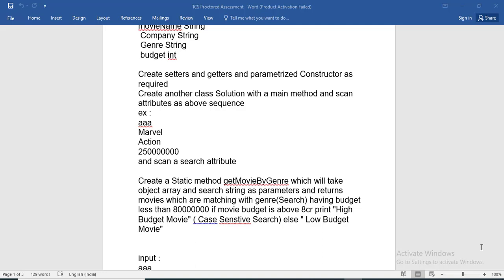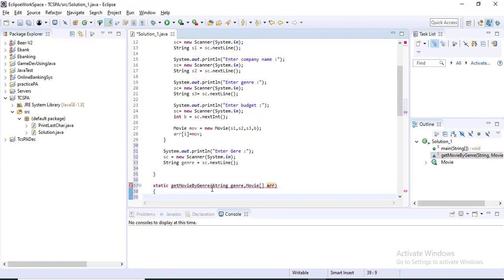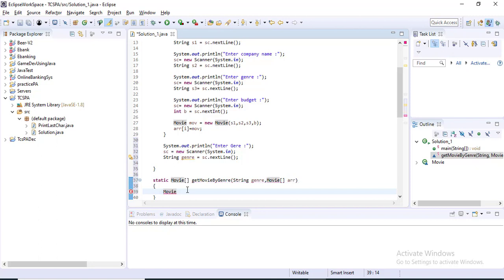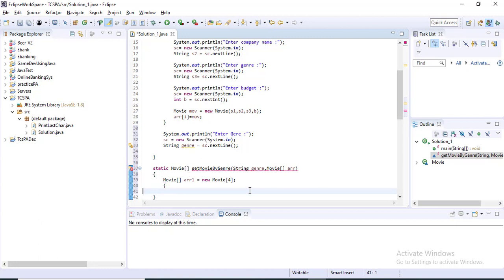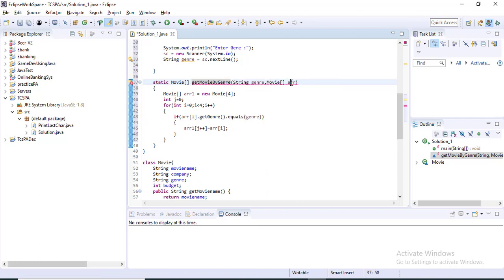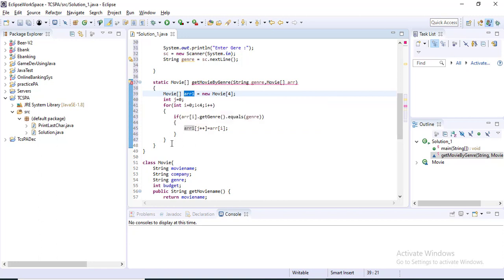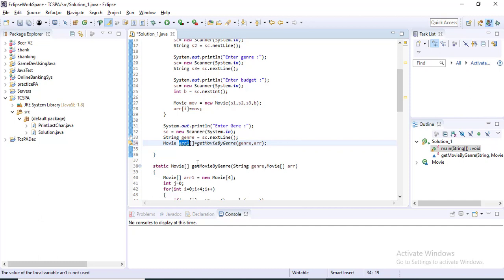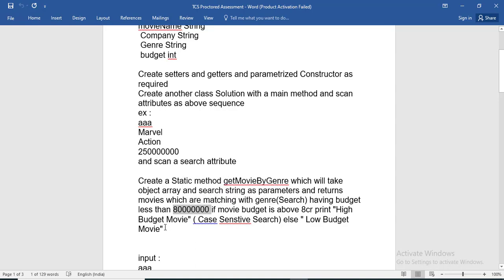TCS Proctored assessment 28th December 2nd question part 3 | Java program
Create a class Movie with Attributes :
movieName String
 Company String
 Genre String
 budget int

Create setters and getters and parametrized Constructor as required
Create another class Solution with a main method and scan attributes as above sequence
ex :
aaa
Marvel
Action
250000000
and scan a search attribute

Create a Static method getMovieByGenre which will take object array and search string as parameters and returns movies which are matching with genre(Search) having budget less than 80000000 if movie budget is above 8cr print "High Budget Movie" ( Case Senstive Search) else " Low Budget Movie"

input :
aaa
Arka
Action
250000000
bbbb
GeethaArts
Comedy
25000000
ccc
Marvel
Art
2000000
ddd
Mythri
Action
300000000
Action

Output:
High Budget Movie
High Budget Movie